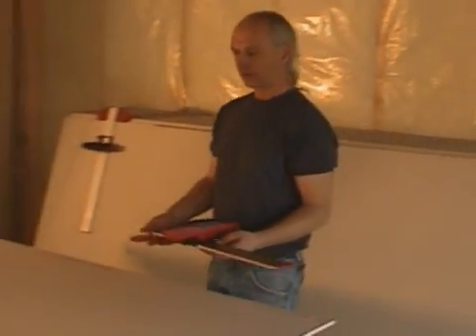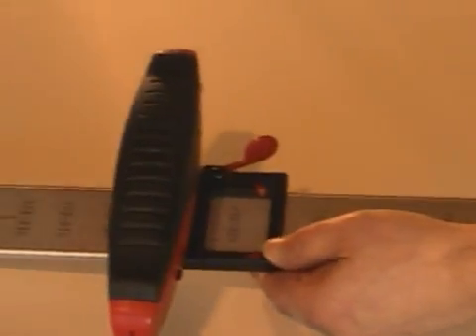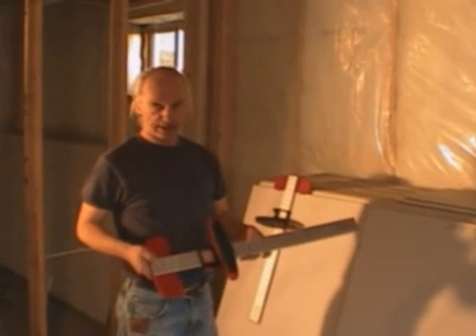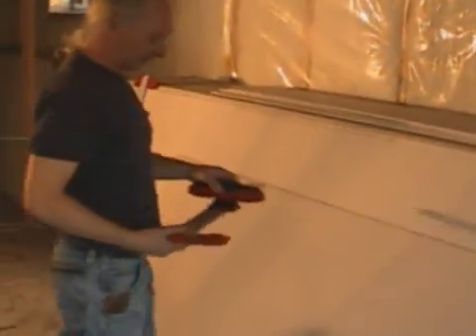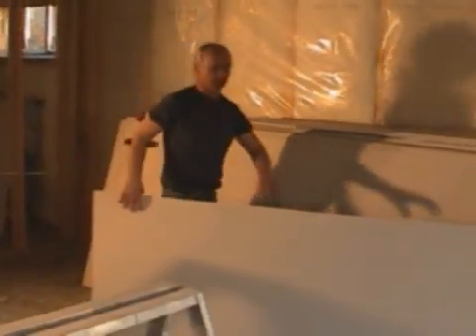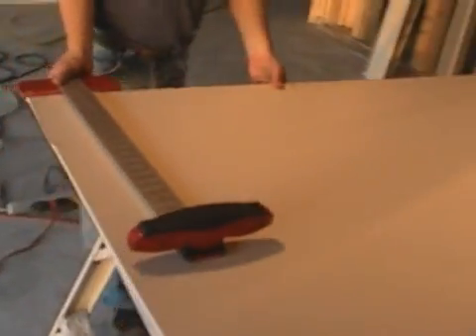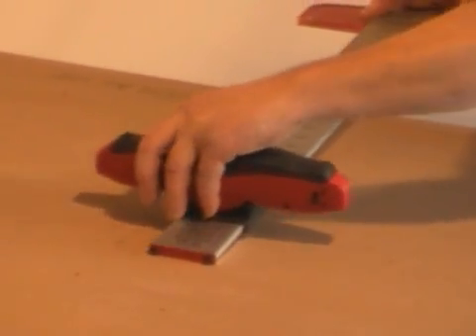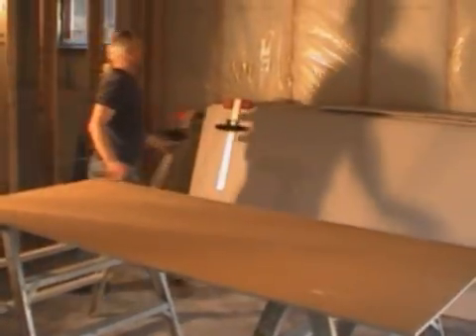Wallboarders Buddy Main Video of Drywall Cutting Tool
This well designed, user friendly, scoring and measuring tool enables the cutting of a sheet of drywall to any length or width without the use of a measuring tape, utility knife, drywall square, chalk line or any of the ripping tools available.